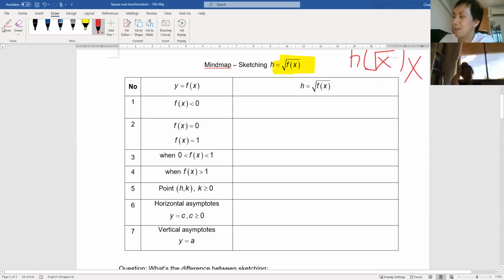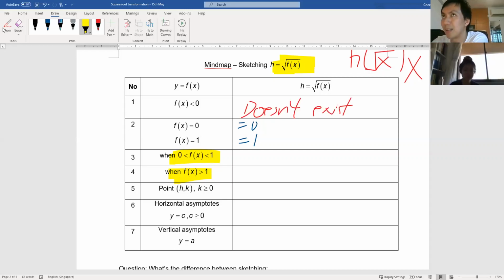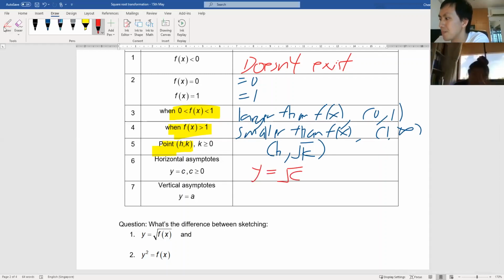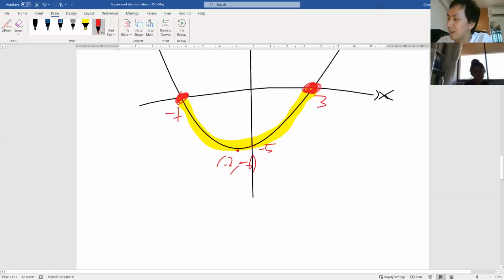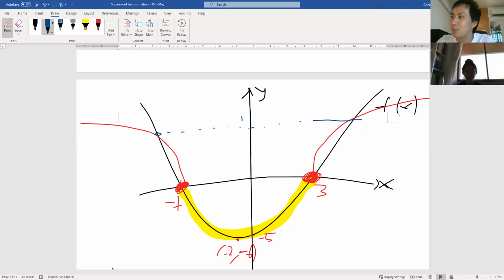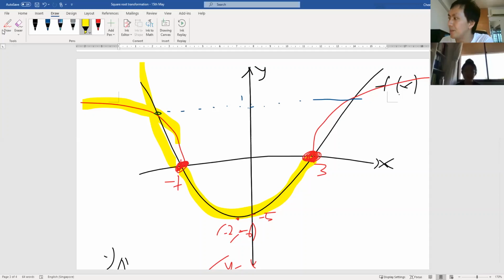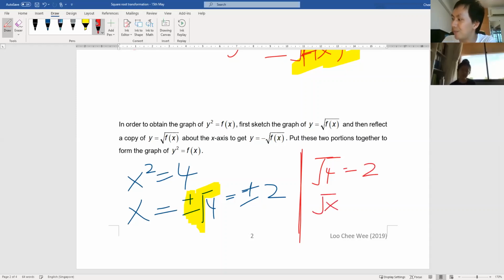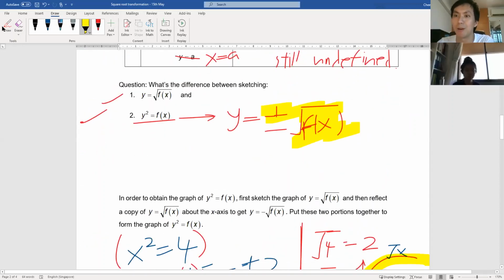Square Root Transformation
A video lecture on the Square Root Transformation on functions!